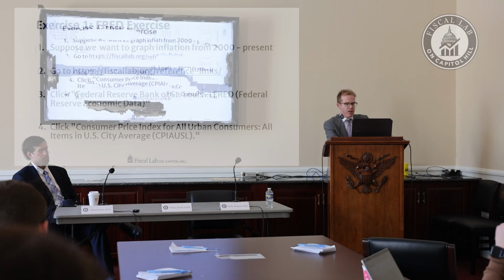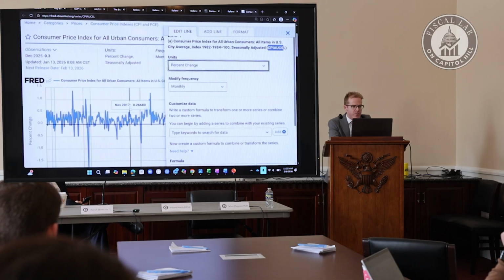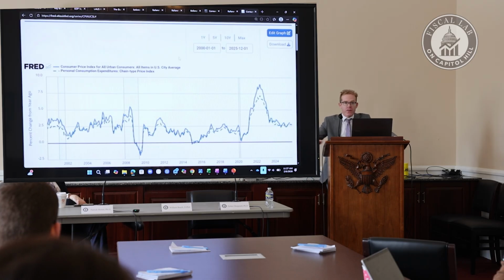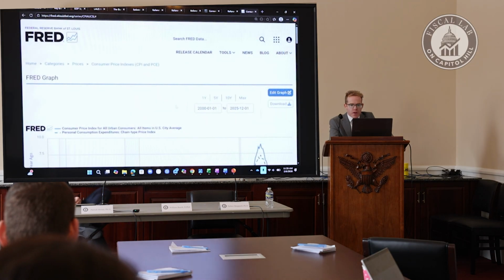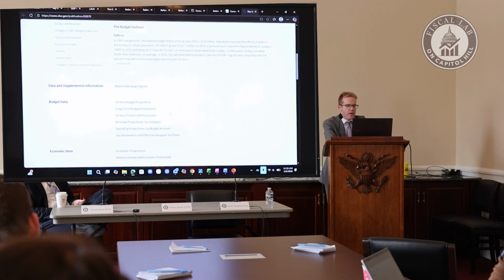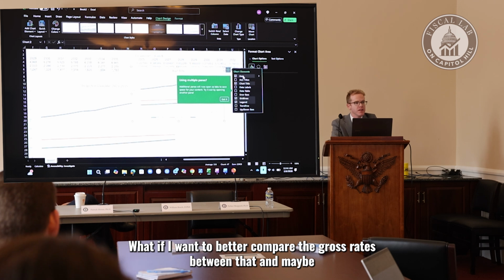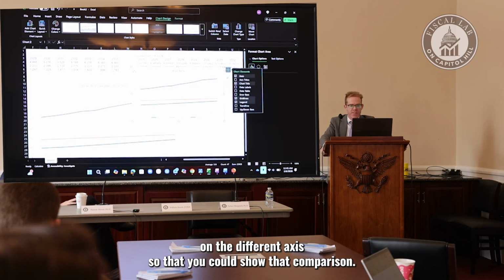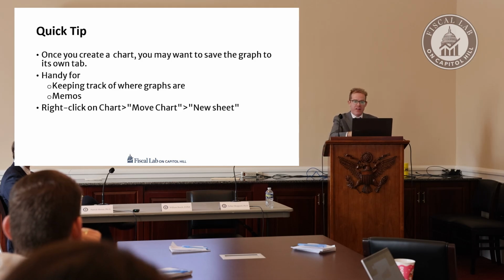CBO 101, Day 3: Tips for How to Use FRED and Excel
How to Read a CBO Cost Estimate: Scorekeeping Rules, Baselines, and Budget Enforcement

When a Congressional Budget Office (CBO) cost estimate is released, most readers focus on the headline number. But the real insight lies beneath the surface.

In this Fiscal Lab training session, we walk through how to read and interpret a CBO cost estimate in detail — from the “At a Glance” summary to the year-by-year tables, methodology section, and sources of uncertainty. The goal is not simply to accept a score, but to understand how it was constructed and what assumptions drive the result.

Key topics covered include:

1. Understanding the Baseline
Every score is measured relative to a baseline — typically current law. But the baseline contains important statutory assumptions, including:

Mandatory spending continuing even if scheduled to expire

Discretionary spending growing with inflation

Trust fund programs continuing payments regardless of financing constraints

These structural choices influence whether legislation appears to increase or decrease the deficit.

2. Scorekeeping Guidelines
We examine how CBO applies formal scorekeeping rules, including:

Treatment of mandatory vs. discretionary spending

PAYGO enforcement

Points of order under the Congressional Budget Act

Restrictions on counting second-order effects (e.g., IRS enforcement revenue, improper payment reductions)

Contingent legislation and reappropriations

Understanding these rules clarifies why certain savings are excluded from official scores.

3. Walking Through a Cost Estimate
Using a recent Senate bill example, the session breaks down:

The “At a Glance” summary

Fiscal year-by-year projections

Pay-As-You-Go implications

Mandates on the private sector

The “Basis of Estimate” methodology section

The methodology section is especially important. It explains the assumptions, models, and data sources used to generate the estimate — and highlights areas of uncertainty.

4. Evaluating Uncertainty
All cost estimates are projections. They rely on assumptions about economic conditions, participation rates, timing, and behavioral responses. Legislative staff should treat point estimates as informed ranges, not fixed truths.

For congressional staff, policy analysts, and budget professionals, this session provides a practical framework for engaging CBO estimates with greater analytical confidence.

If you work on budget, tax, or authorization legislation, this training will help you move beyond headlines and into the mechanics of fiscal analysis.